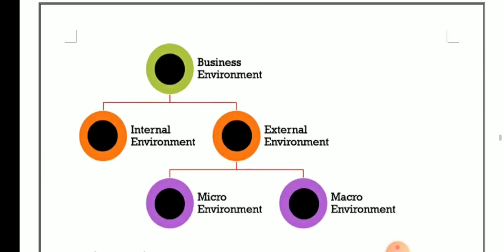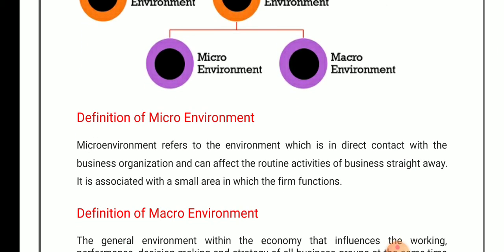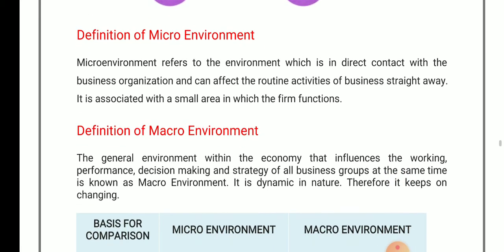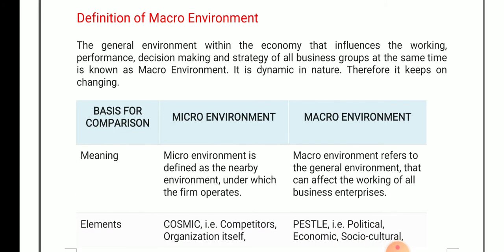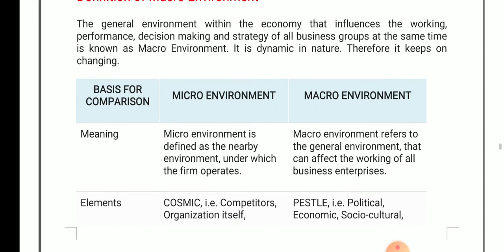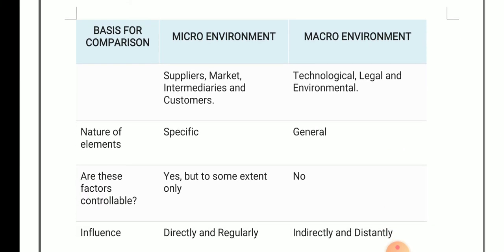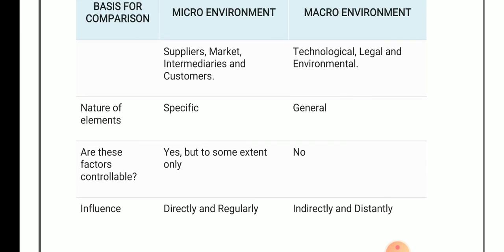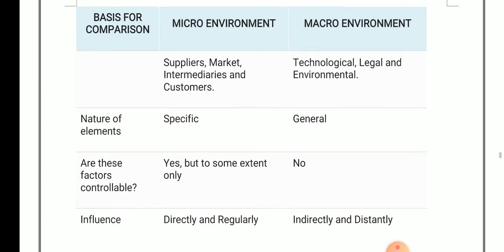Micro and Macro Business Environment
Help to learn Micro and Macro Business Environment